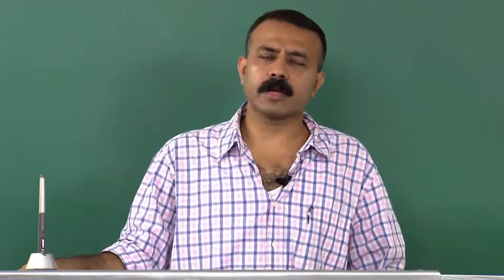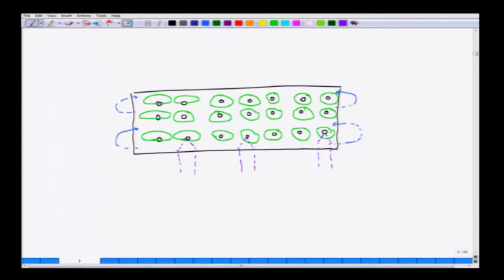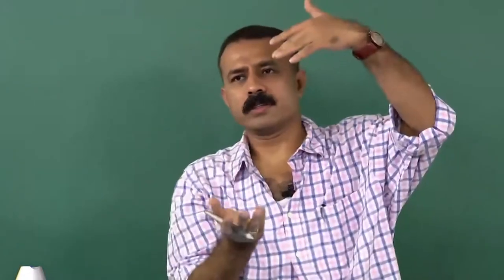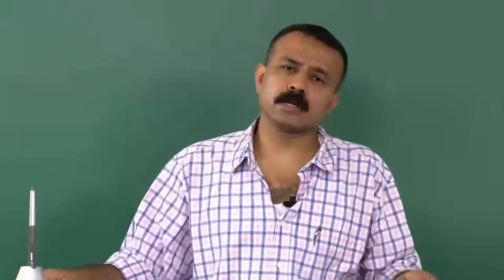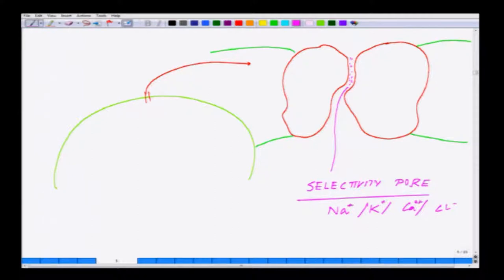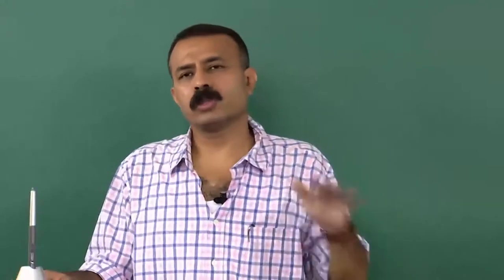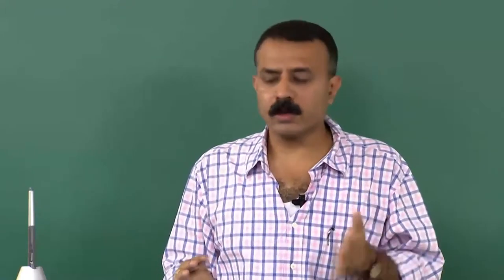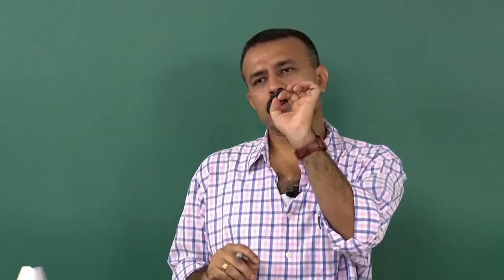Lecture-12-Bio electricity.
Course:-Bio electricity